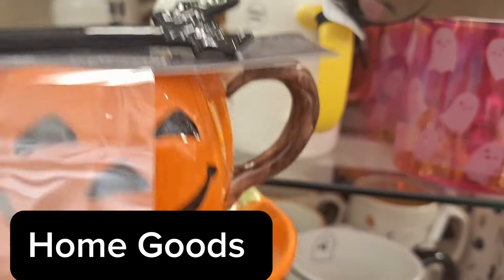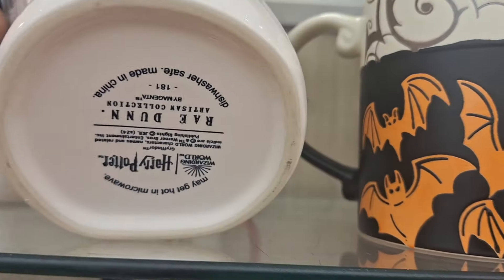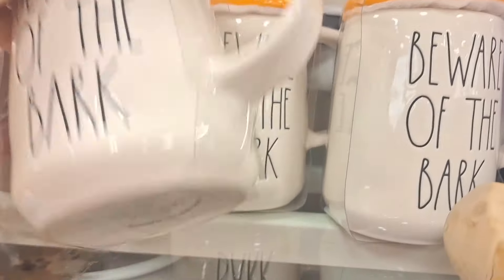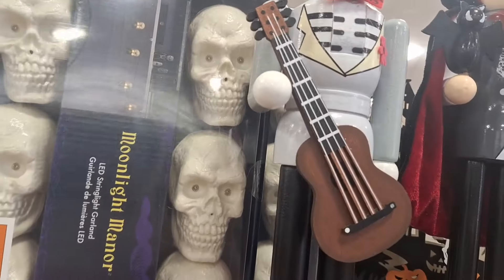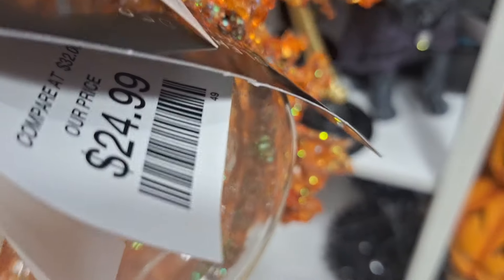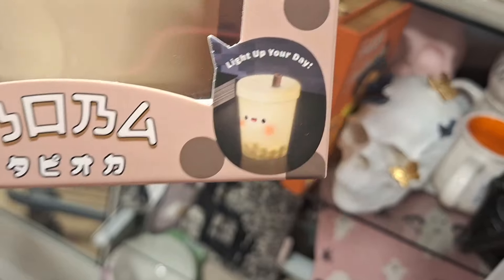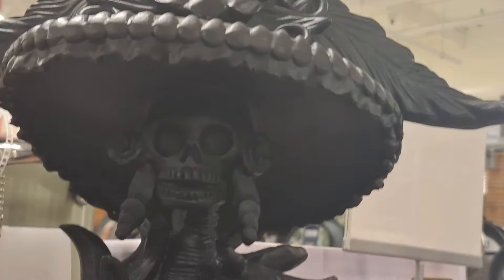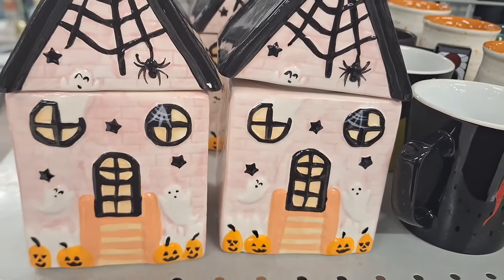NEW* 2024 HALLOWEEN CODE ORANGE! HOME GOODS JOHANNA PARKER DUPES!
NEW*2024 HALLOWEEN BOO-TIFUL DECOR SERIES SEASON 3! VLOGUST DAY 3! | CODE ORANGE! HOME GOODS SPOOKTACULAR ! NEW FINDS! OMG SO MUCH DECOR!
This is also part of my NEW*2024 VLOGUST DECOR SERIES! | 🎃 FALL PREP! 🎃 beautyfalldecor Tis the Season to be Fallie! (This series includes Fall/Halloween/Thanksgiving & Christmas!) All the Things!

🍁☕🍂SHOPPING FOR THE HOLIDAYS!🎃🎃🎃 🎃 Oh My GOURD!! PUMPKIN SEASON IS HERE!🍁☕🍂 I'm doing a Halloween Decor Series Early in order to help you get ready for Halloween! 🎃🎃🎃 HERE YOU WILL SEE SHOPPING, HAULS,DECOR IDEAS, HOLIDAY VLOGS

HERE YOU WILL SEE SHOPPING SHOPPING , HAULS, DECOR TOUR  & DECOR IDEAS,
ABOUT LADY ALLIE:
💕💕💕I'm a stay at home mom/wife/Registered Nurse & Entrepreneur! Here I share hauls/shop, declutter, organize & clean with me! I also share how I get myself organized without going crazy in the process of having several channels, a stay at home life, & business! This is a Happy Channel so I hope you come back soon for inspiration, and leave motivated to decorate a home you love! Many Blessings, and Happy decorating! 💕💕💕 Be Well, Healthy, Happy & Organized! My lifetime motto!